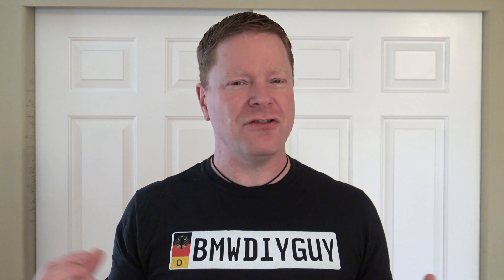Mosselman Oil Thermostat DIY for the BMW N55/N54 engine!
Howdy all!

I am really excited to bring this improved oil thermostat to my car, from Mosselman Turbo Systems in the Netherlands!  A *critical* component to tuning your car and improving performance is supporting all of those systems under higher than OEM loads.  Oil is the lifeblood of your motor, so anything you can do to improve how that is handled inherently will support your engine.

This wont add RWP or torque, but it will sure help maintain a motor that is being asked to do more than ever intended coming from the factory.  I view that as a critical upgrade and something you should do too.

Required parts and tools:
Mosselman Oil Thermostat kit and gaskets
T30 torx socket
E12, reverse torx socket
socket extension
Torque wrench

Torque info:
16nm - E12 reverse torx bolts
8nm - T30 torx bolt

Nice to have:
Good headlamp
Good lighting
Great music - Halestorm is always good for car work!